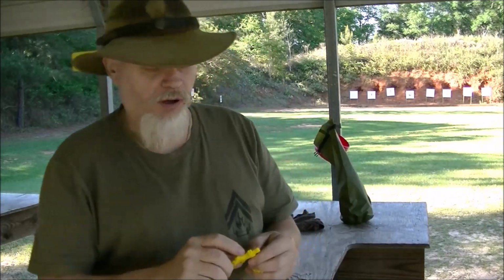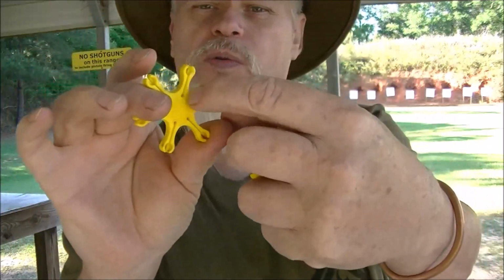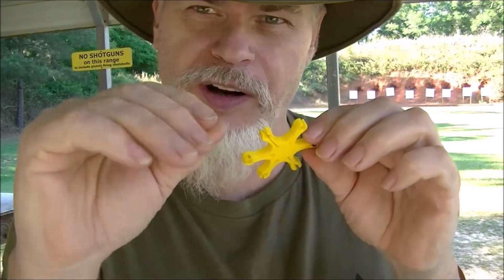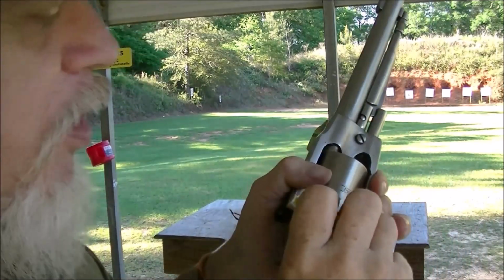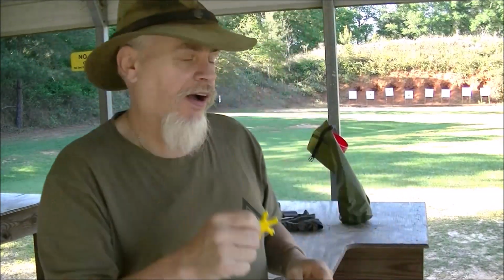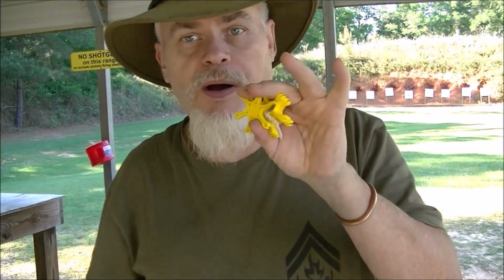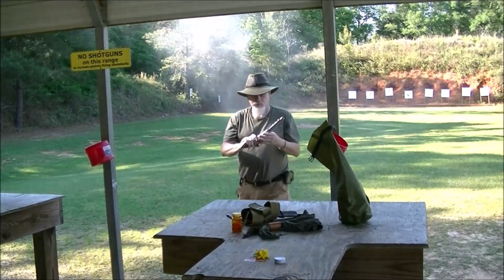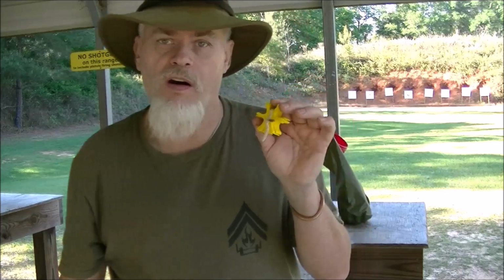A NEW SHOOTING STAR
CAPPING IS A SLOW PROCESS. OFTEN WE CAN USE PAPER CTG TO SPEED THE LOADING BUT CAPPING IS NOT A QUICK ACTION.IN THE HISTORIC PAST THIS WAS DOEN WITH LOOSE CAPS OR WITH A BRASS CAPPING DEVICE. IN MODERN TIMES WE STILL USE THE OLD WAYS BUT NOW WITH THE MODERN 3D PRINING A NEW DEVICE HAS COME TO THE MARKET. I FOUND MINE ON AMAZON BY SEARCHING FOR A 3D PRINTED CAPPING DEVICE.. THE PRICE WAS VERY GOOD AND IT HAS SERVED ME WELL IN THE LAST FEW MONTHS OF TESTING.